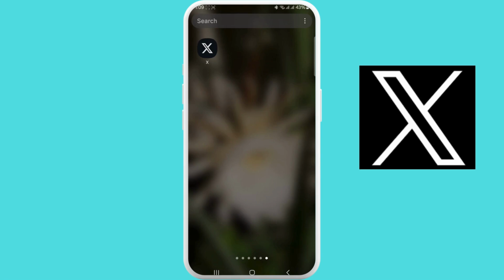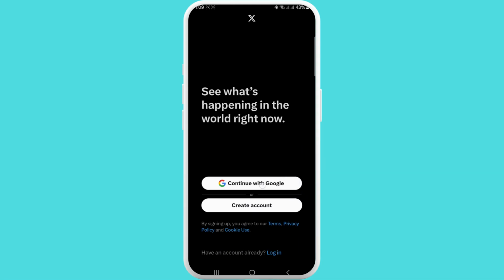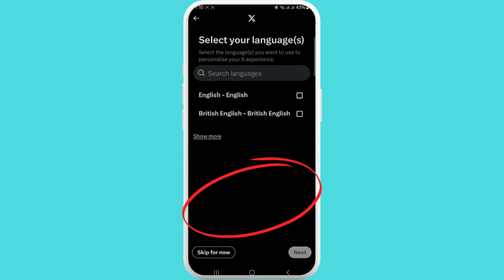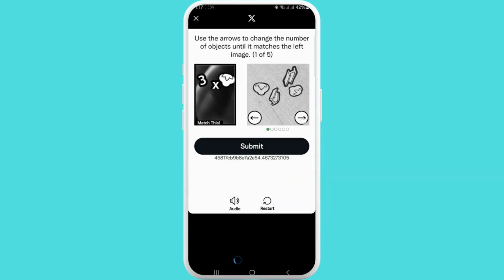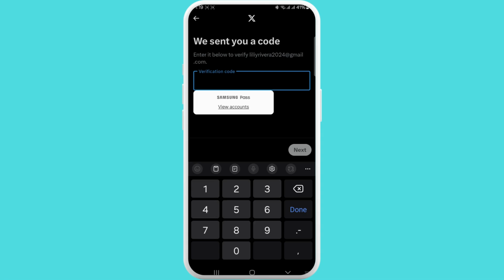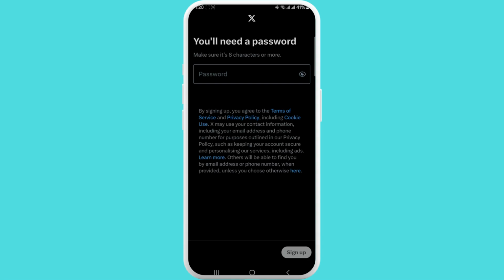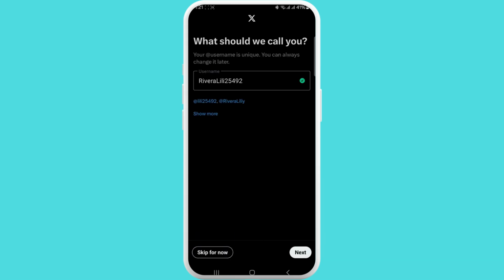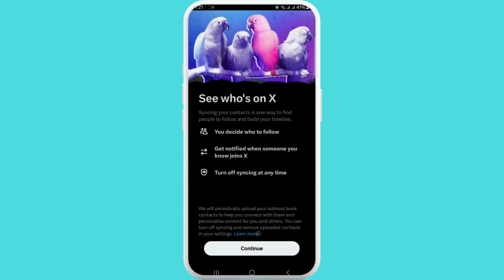How to Sign Up X Account on Android Device 2024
Learn how to sign in to the Twitter app on your Android mobile device with our simple guide for 2024! Whether you're a seasoned Twitter user or just getting started, this step-by-step tutorial will walk you through the process effortlessly. Watch now to streamline your Twitter experience on the go!